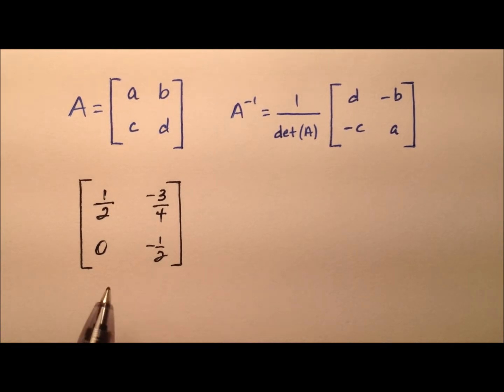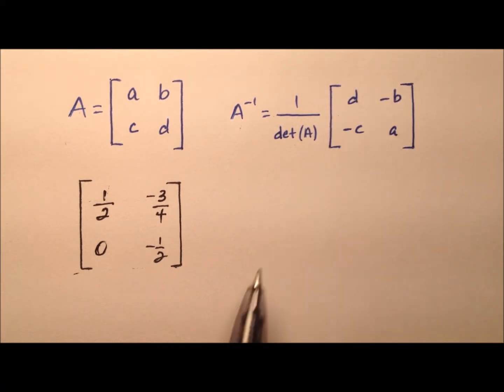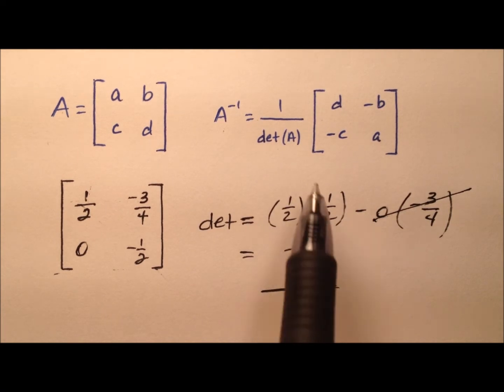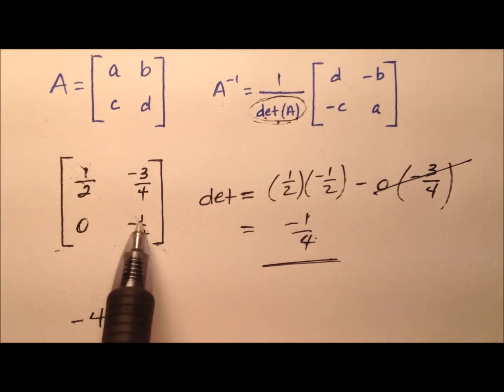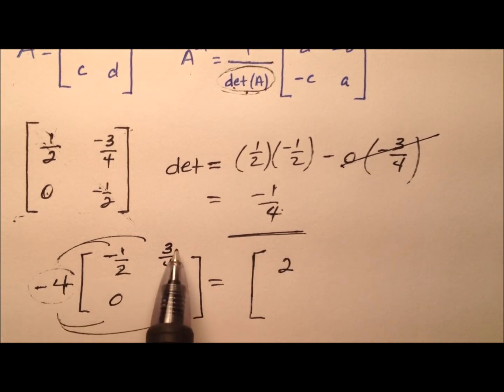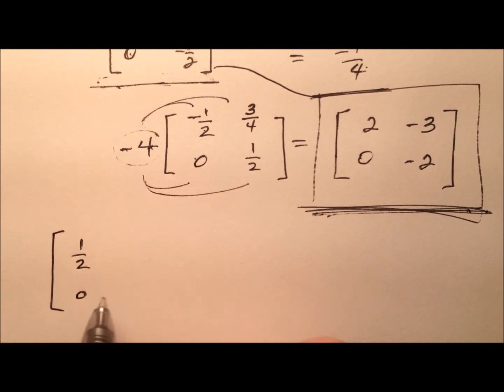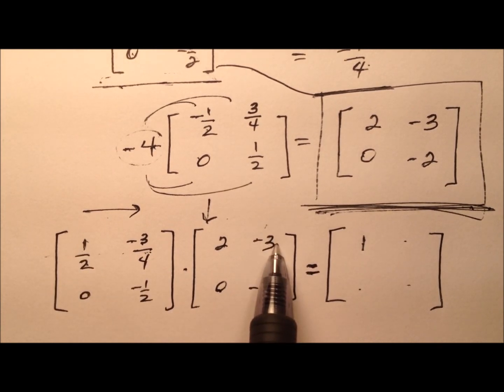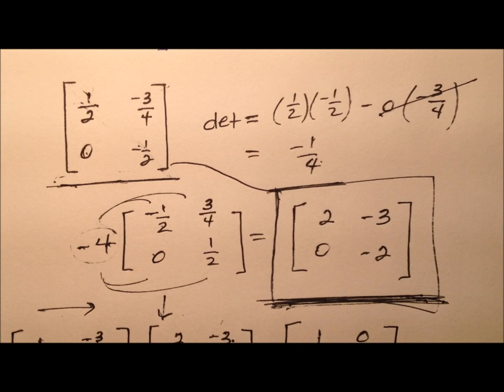Determining the Inverse of a 2x2 Matrix with Fractions (Example)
This video works through an example of determining whether a 2x2 square matrix has an inverse. If it does, it determines the inverse matrix.